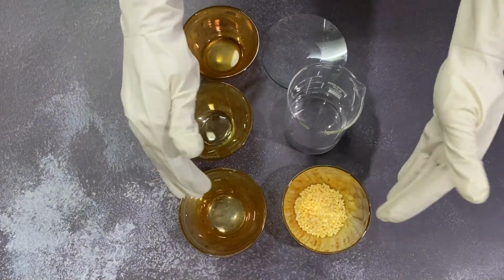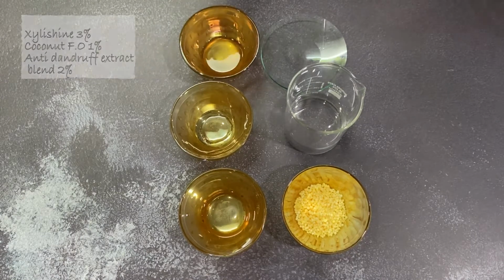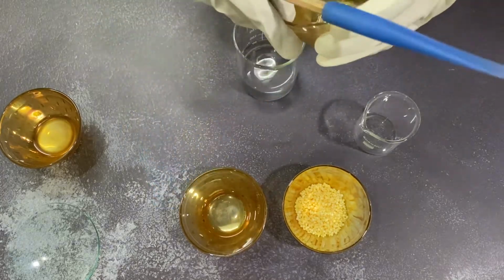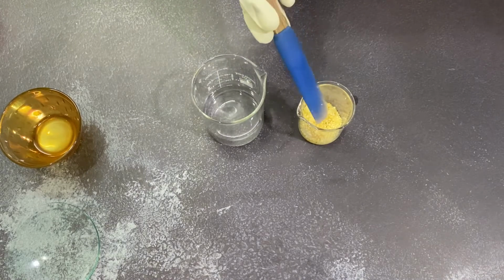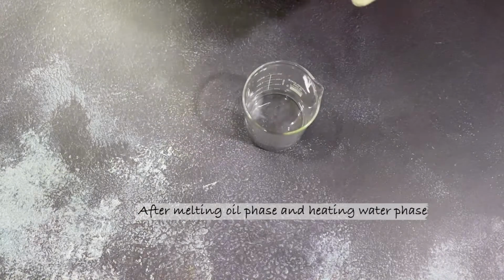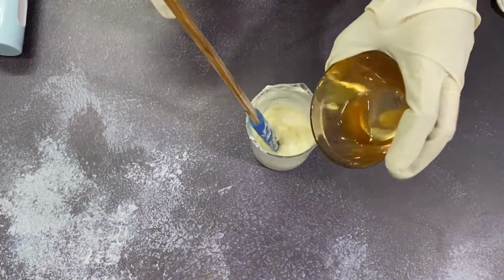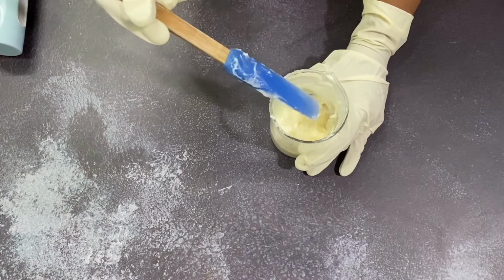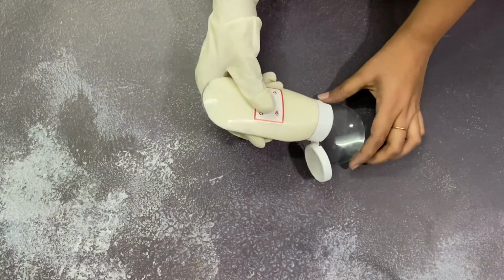DIY Coco Hair Conditioner using Kerabase MB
DIY Hair conditioner using Kerabase
Hi All,

If you would like to know more about Kerabase or substitutions, I would suggest to check my blog.

If you want to make for a higher batch or convert percentages to gram, check my calculator

Ingredients used:
Kerabase 10%
Coconut Oil 2%
Lexfeel N5 MB 4%
Distilled water 75% + additional 10% of 75% for water lost in evaporation
Glycerin 2%
Geogard ECT 1%
Xylishine 3%
Coconut F.O 1%
Anti-dandruff extract blend 2%

Supplier details:
Coconut F.O, Kerabase MB, Lexfeel N5 MB: Vijay Impex
Distilled water: local lab chemical supplies store
Glycerin, anti-dandruff extracts: Aethon international
Geogard ECT: Moksha lifestyle
Xylishine: Skin fuel @Sheetal Goswami
Coconut oil: local organic store

DIY Hair Conditioner from base
DIY Hair Conditioner using base